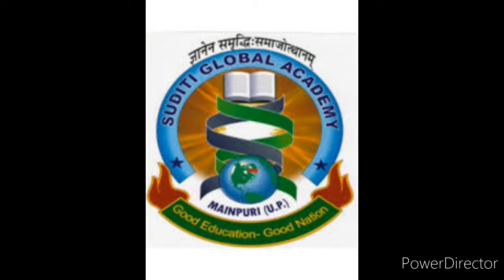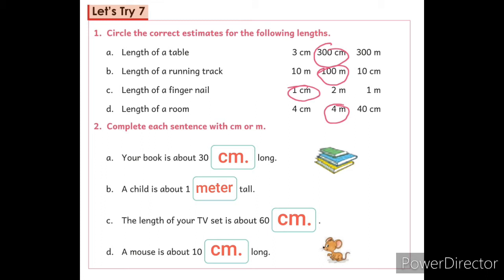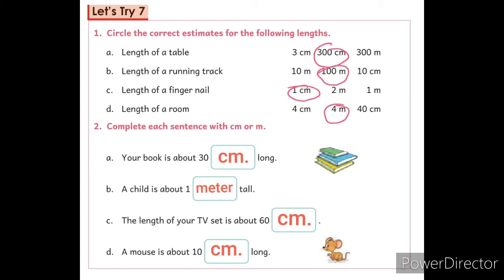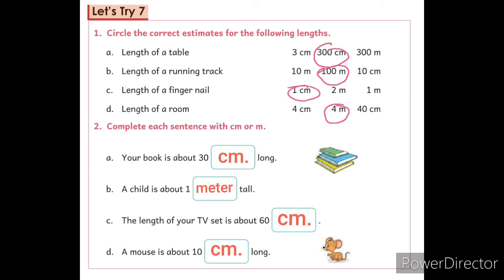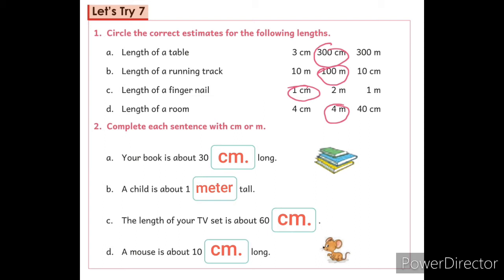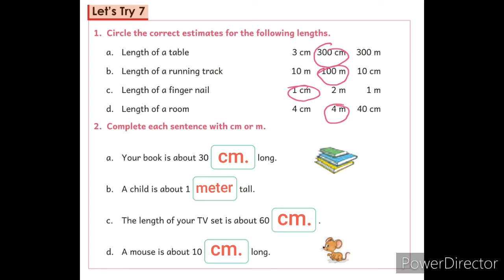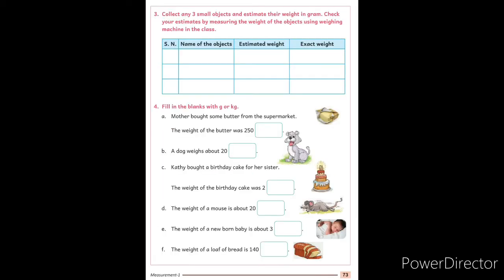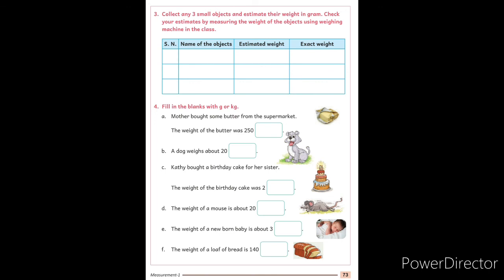Chapter -12 Measurements 1 (Let's Try-7)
Class 3rd Maths